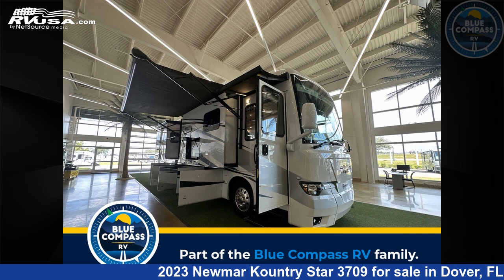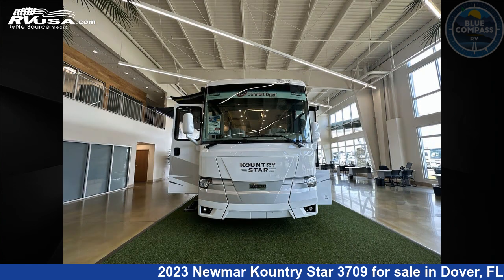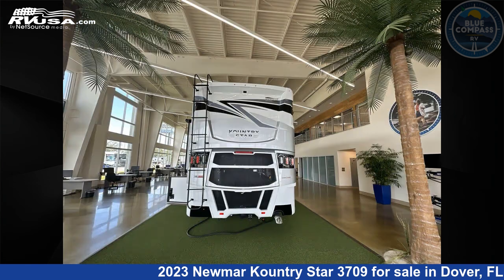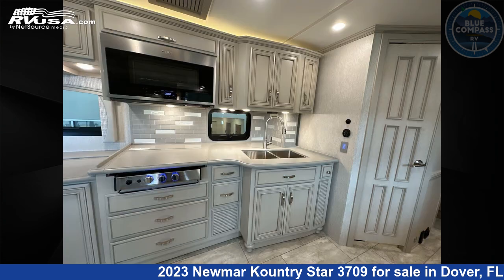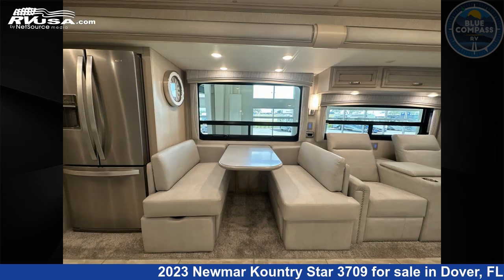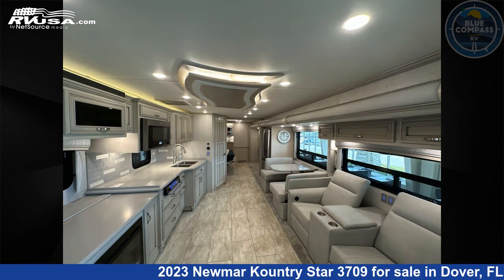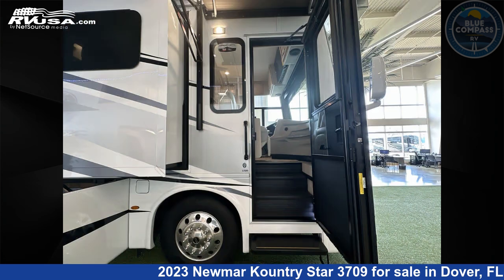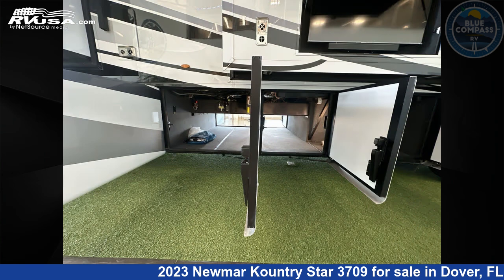Unbelievable 2023 Newmar Kountry Star Class A RV For Sale in Dover, FL | RVUSA.com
This 2023 Newmar Kountry Star 3709 is a Class A RV. It is located in Dover, FL 33527 and is offered for sale by Blue Compass RV Tampa. This Used Newmar Is 37' 0" in length and features sleeps 5, Slideout, and 105 gal fresh water capacity. The floorplan layout of this Class A features Bath and a Half, Rear Bath. This 2023 Newmar Kountry Star 3709 is built on a Freightliner XCR chassis.

Blue Compass RV Tampa is a dealer for brands like: Black Series, CrossRoads, Forest River, Foretravel, Hero Camper, Jayco, Keystone, Skyline, Thor and offers the following rv services: Parts/Accessories, Service. They stock rv types such as: Class A, Class C, Fifth Wheel, Popup, Travel Trailer. For more information and pricing on this unit, To see all units available for sale by Blue Compass RV Tampa,